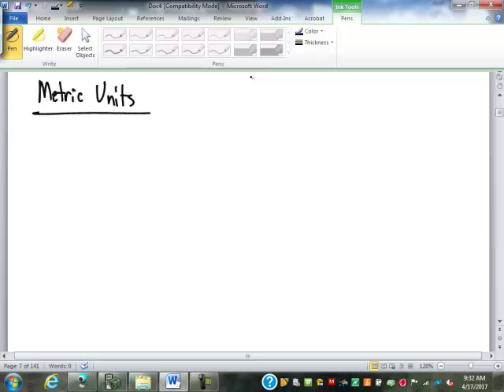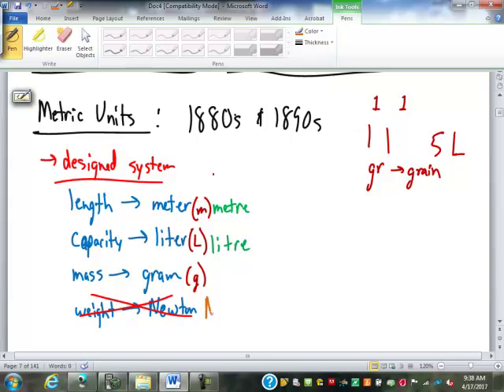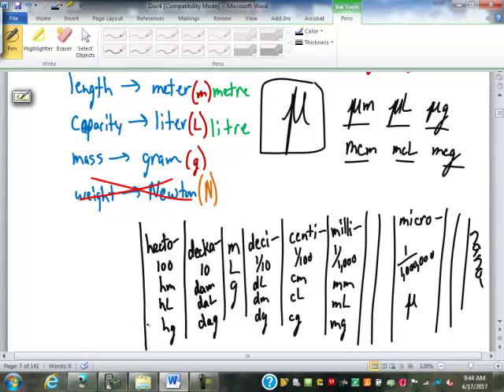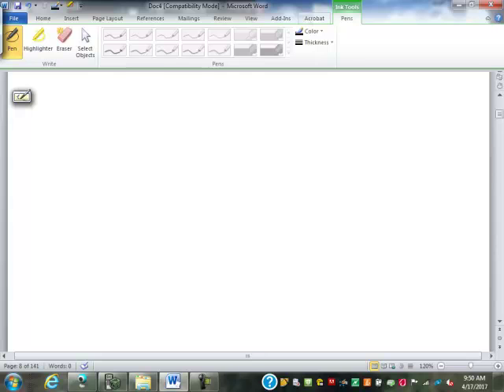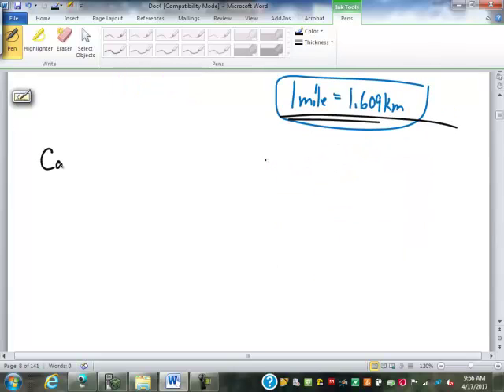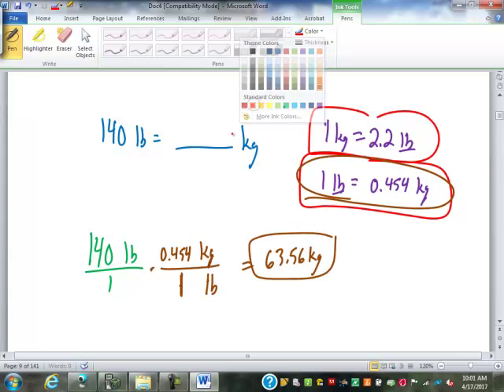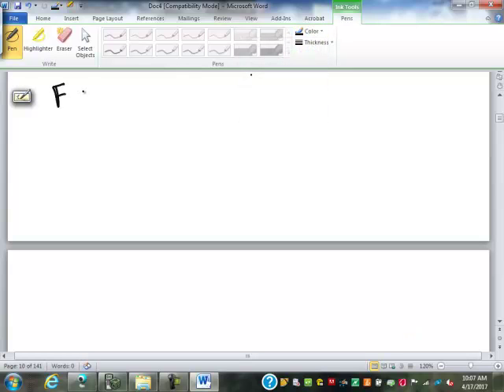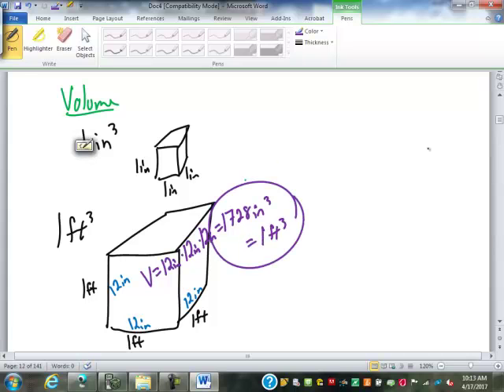39 Metric Units and Metric to Standard Conversions